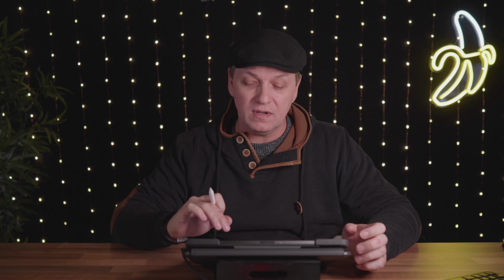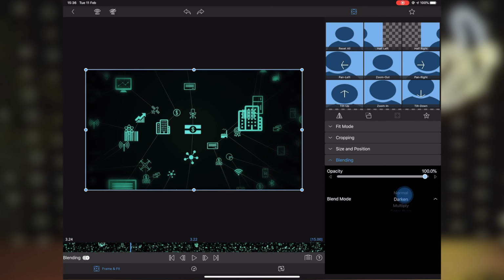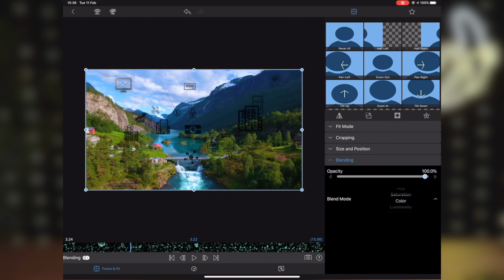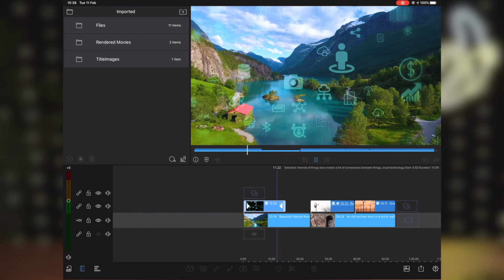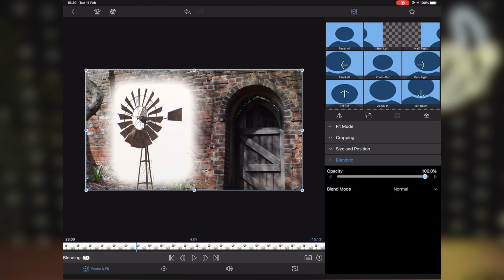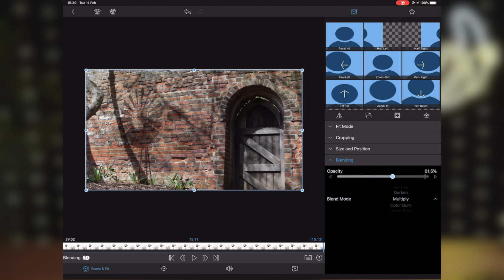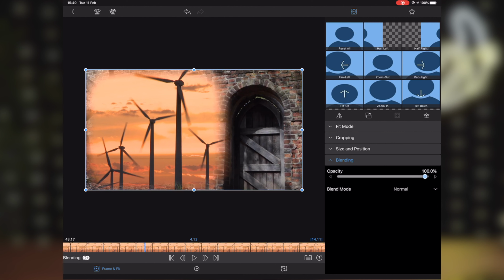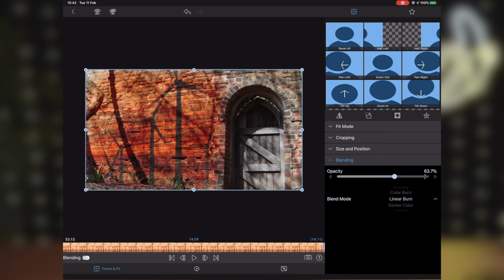LumaFusion Blend Modes Quick look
Check out NerfThis.TV on these other platforms as well:

On Web: NerfThis.Com